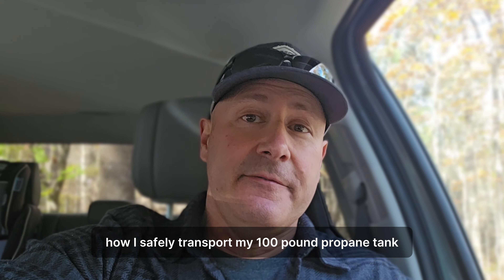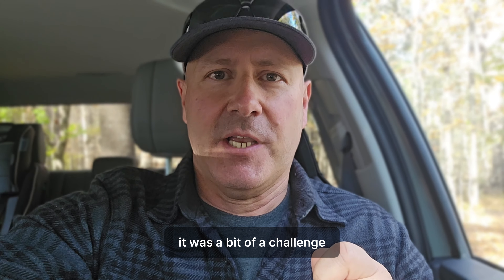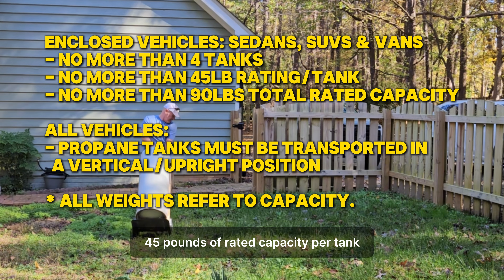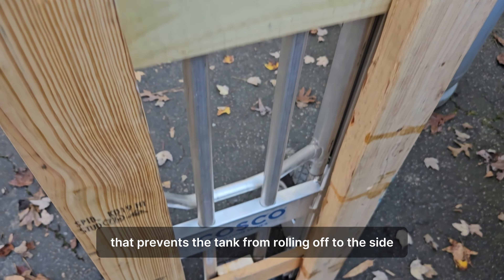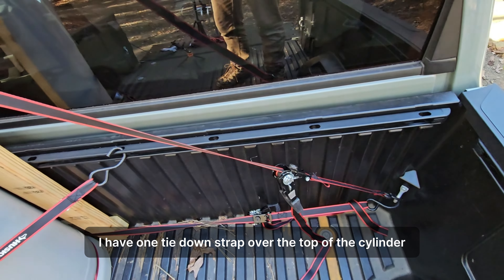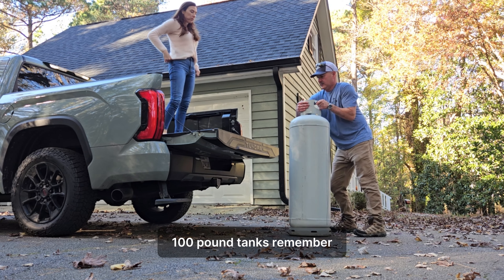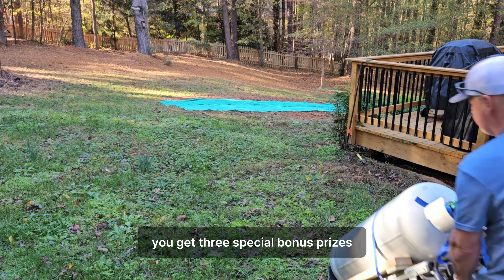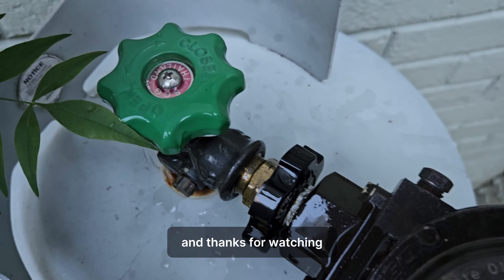How to Move a 100 Pound Propane Tank: Safely Transporting Upright or Vertical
Hand Truck
Tie Downs
This video demonstrates how to safely move and transport a large 100-lb propane tank in a vertical or upright position. When full, these tanks weigh much more than 100 lbs, so moving them can be a challenge.

As an Amazon Associate, I earn a small commission on purchases made via the links above without affecting the price you pay... but THANK YOU for supporting the channel and the content I create!